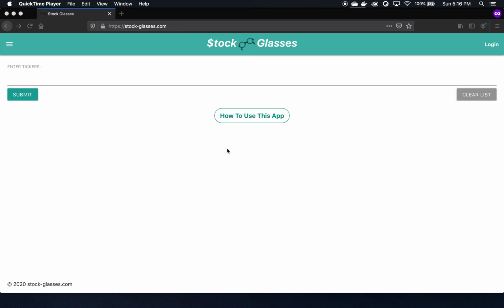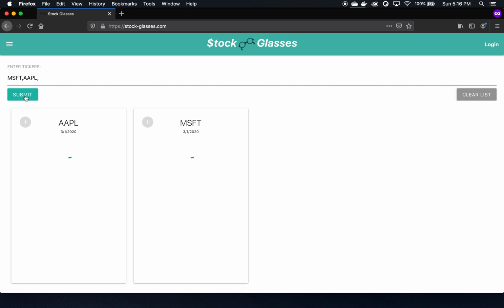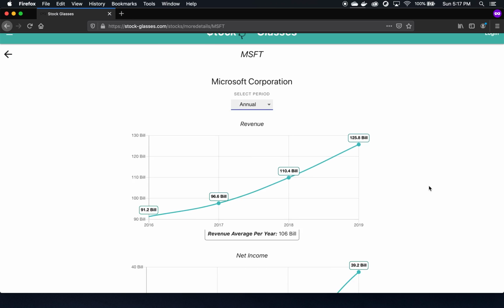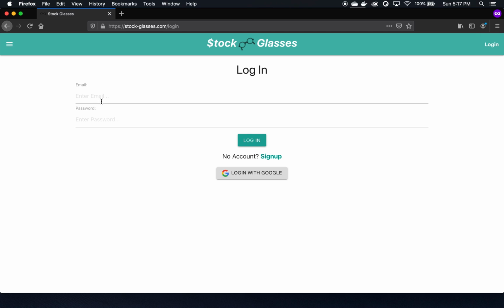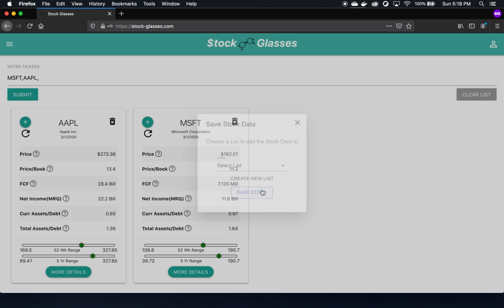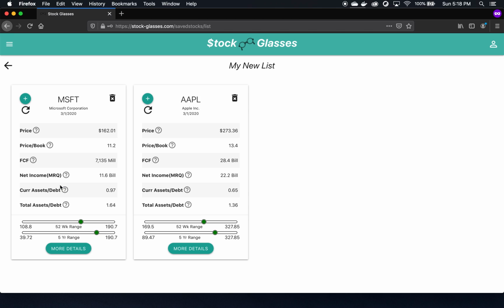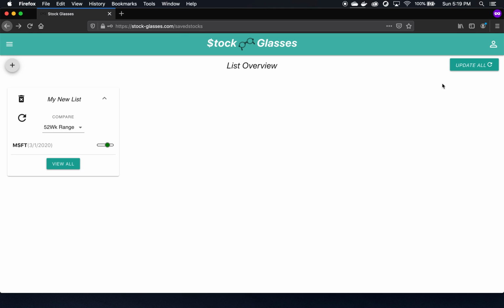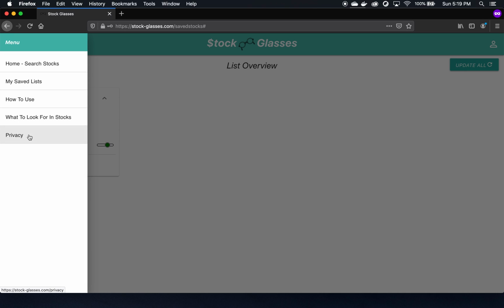Stock Glasses Video Tutorial - How to Use The App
Quick Video tutorial on how to use the web app Stock Glasses to search for and analyze stocks.